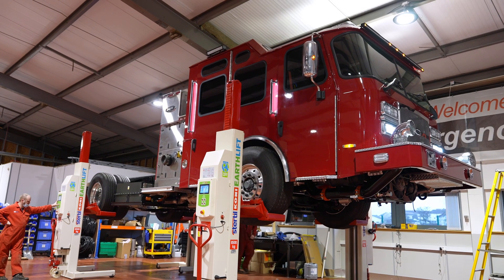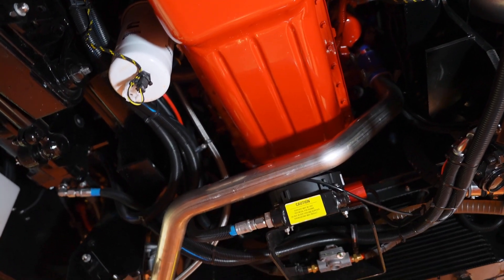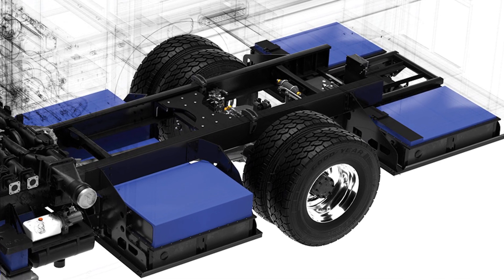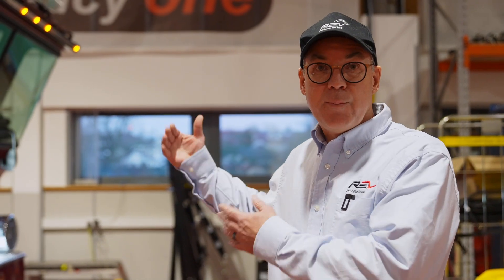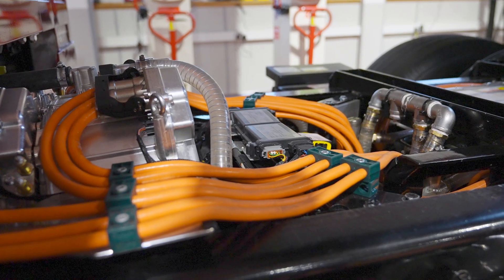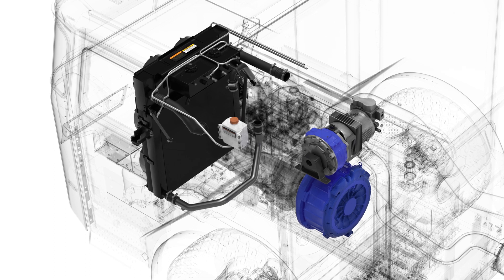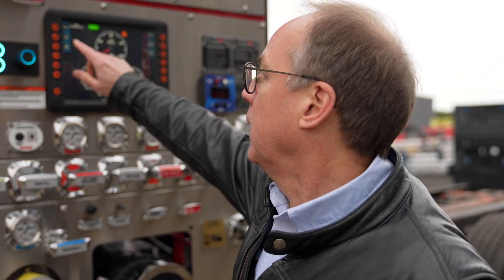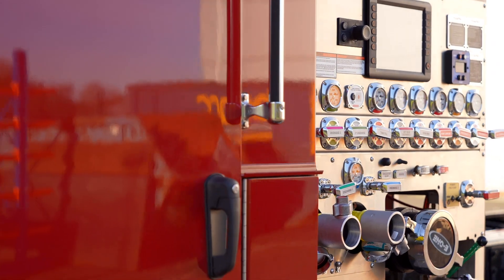Vector: Road to Success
In this video, engineers take us on a tour inside Vector, demonstrating how this North American style fully electric fire truck operates - from the batteries to the inverters to the motor and pump, along with the optional range extender. Learn more in this video.